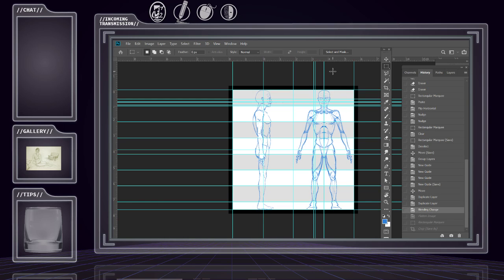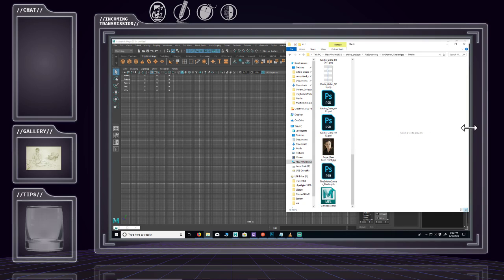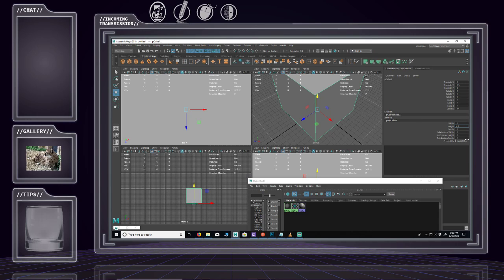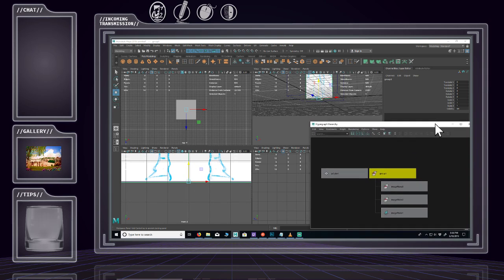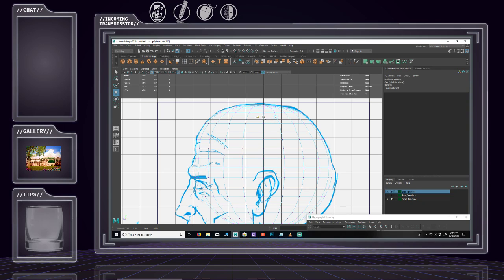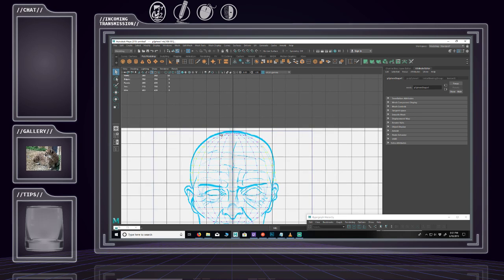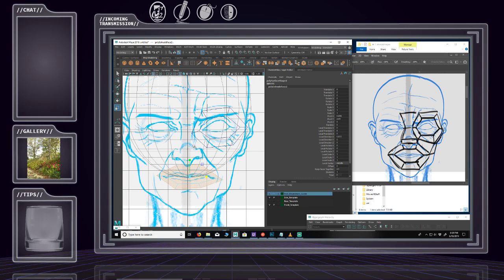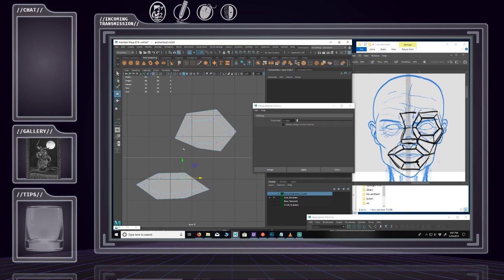Artstation Challenge - Summer 2019 - Merlin